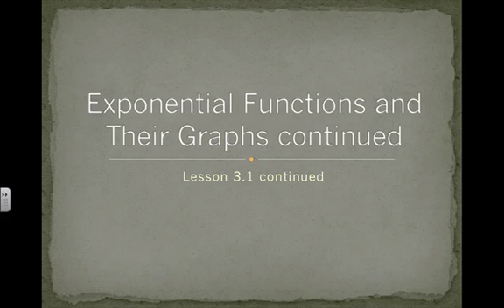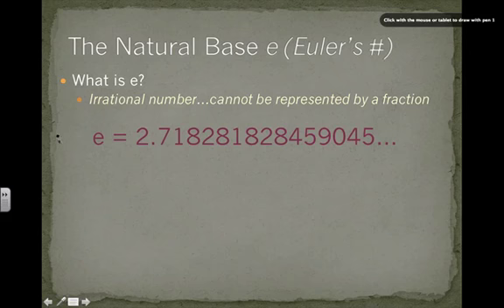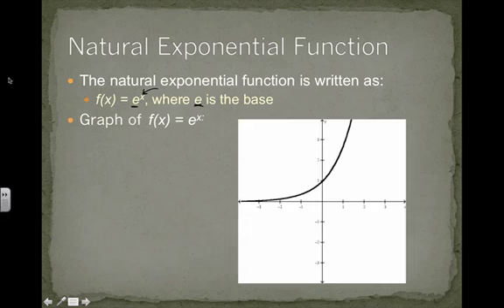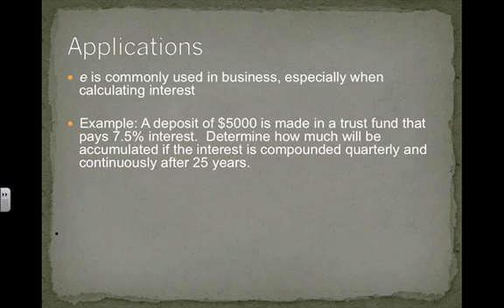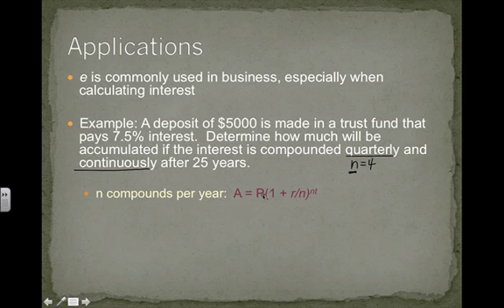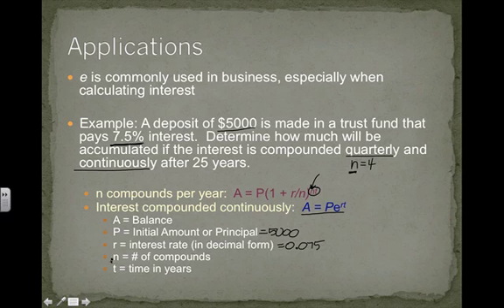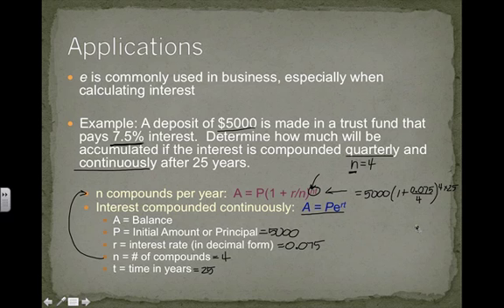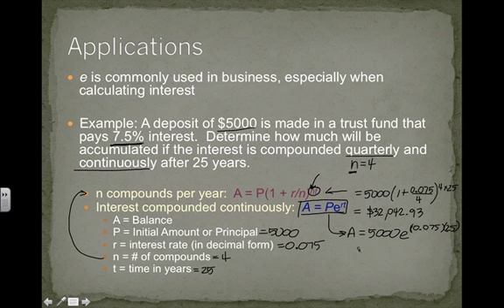Lesson 3.1 - Exponential Functions - Applications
This lesson provides an overview of the natural exponential function with base "e" and commonly used applications such as continuous compounds of interest.